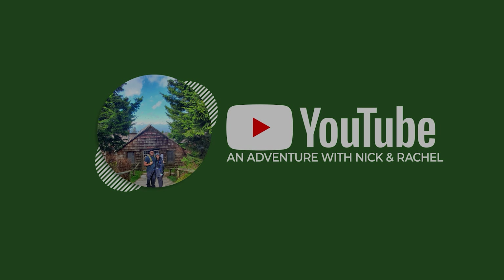Helton Creek Falls: Don’t Skip This Beautiful North Georgia Waterfall!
Helton Creek Falls is such a beautiful waterfall in Georgia. A must see waterfall in North Georgia! The total is under half a mile and it feels like you get to see two waterfalls instead of one because the upper and lower portion of the falls look completely different.

Our book 📖

Adventure Journal Log 📖